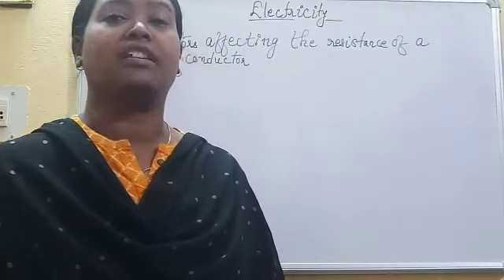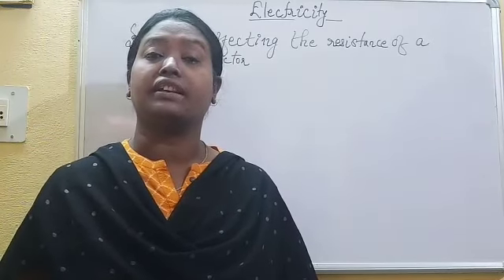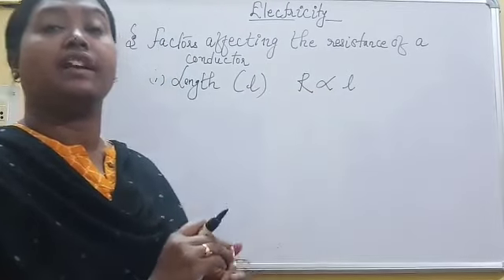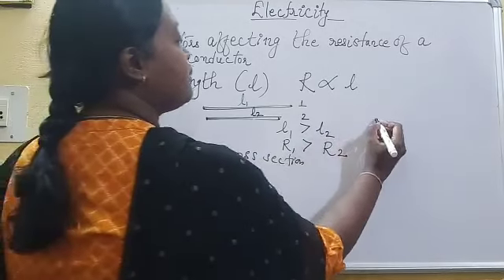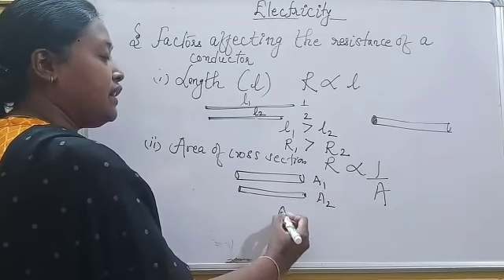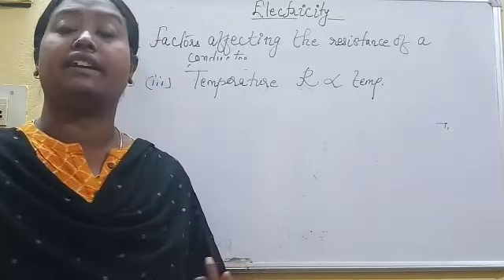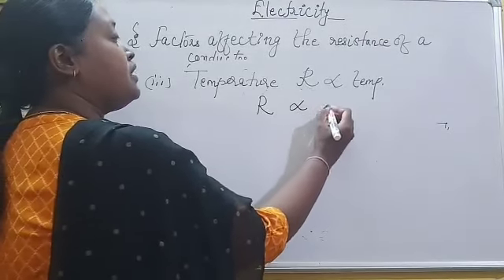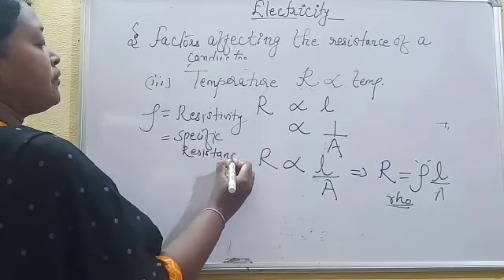Class- X Physics Topic " Factors affecting resistance of a conductor " Chapter -12 ' Electricity '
Video Lesson by Ms. Rekha Maity